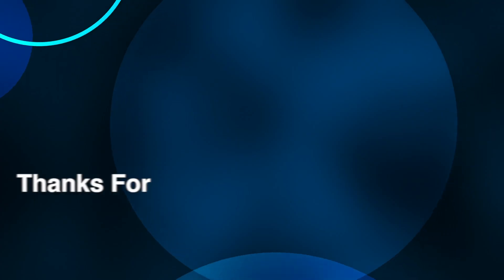October Loot Crate Unboxing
What kind of halloween videos would you guys like to see?